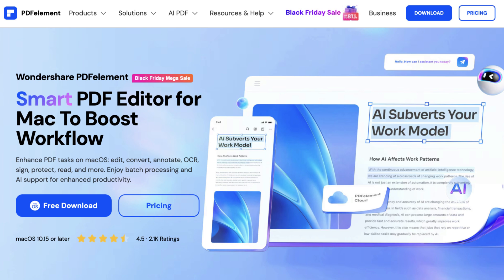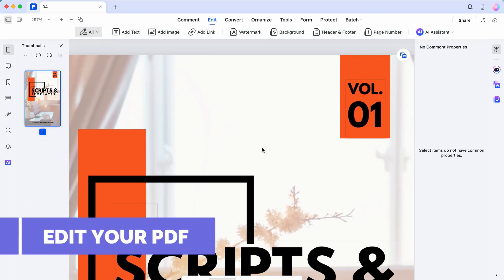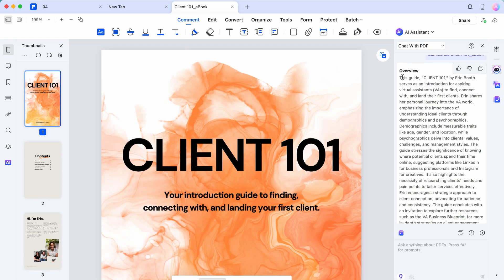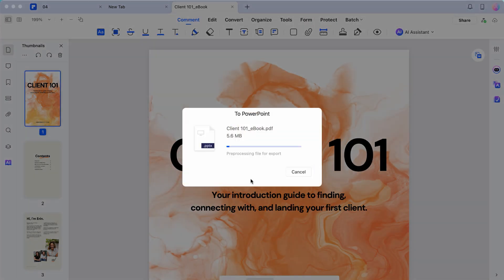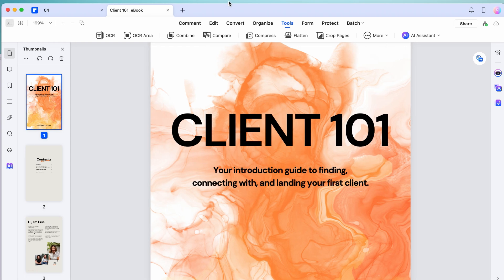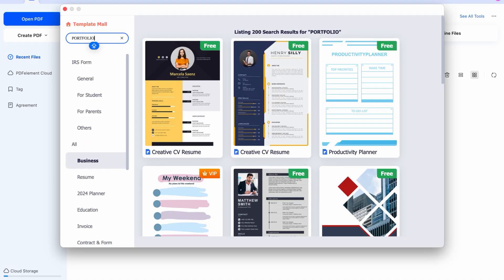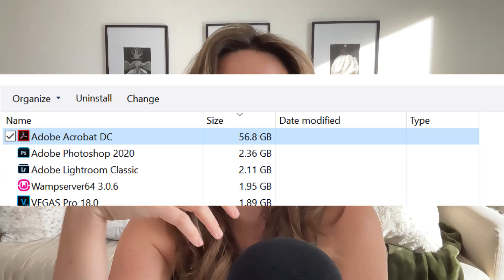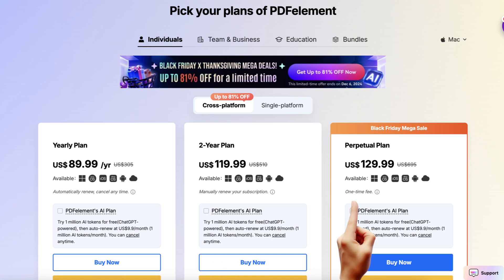STOP Paying Adobe! This PDF Tool Changed Everything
Stop paying Adobe ❌ Meet Wondershare PDFelement, my new favorite tool that's changing the game for us virtual assistants (or anyone who works with lots of documents).

I am tired of using clunky PDF software to assist with clients' documents. I've found a game-changer that will change how you handle documents. In this video, I'll show you:

• How to edit, delete, and change text in PDFs effortlessly
• AI-powered features for summarizing and chatting with your documents
• Easy file conversion and compression tricks
• Digital signing and collaboration tools

As a VA, I know how important document management is. PDFelement offers features that you'll love, like editing text, and features you never knew you needed, like using AI to literally "talk" to the documents.

What's your biggest PDF headache? Share in the comments below!

Skip to:
0:00 Intro
1:05 Toolbar
1:20 Edit PDF
2:10 Summarize
2:37 Chat with
3:05 Convert
4:02 Compress
4:53 Signatures
5:29 Templates
5:54 Awards
6:18 Operating Systems
7:13 Price
8:02 Free Trial